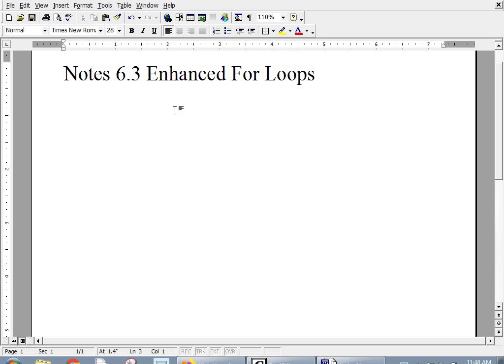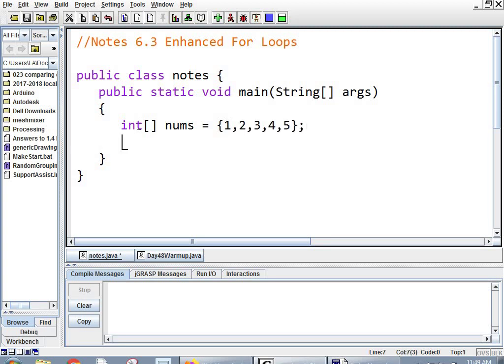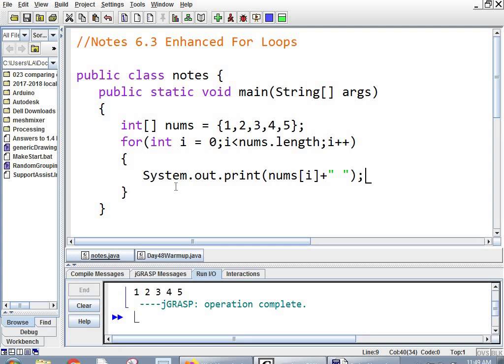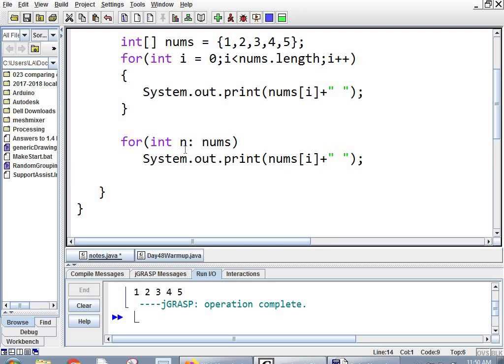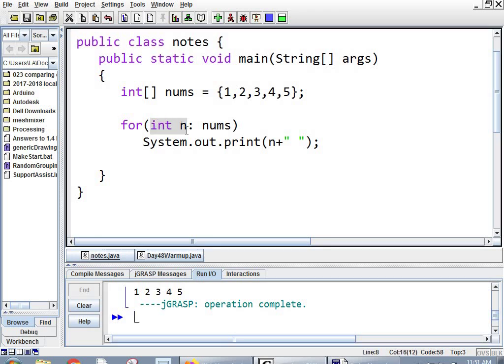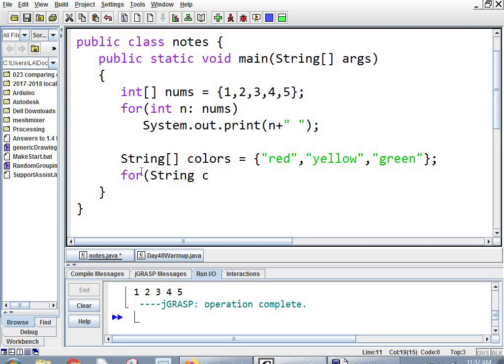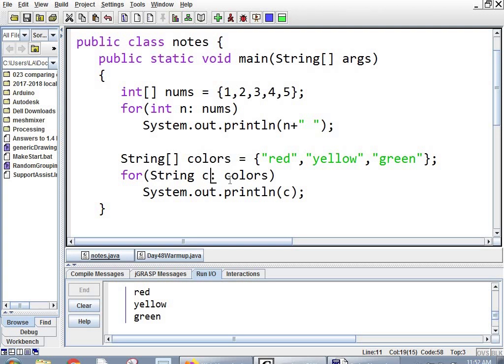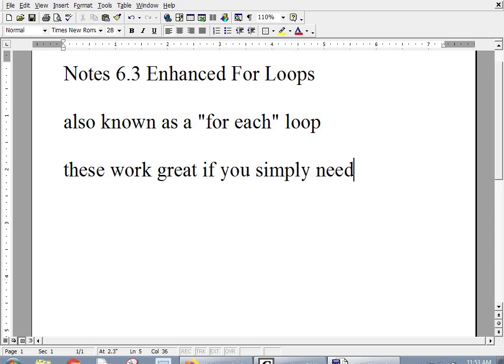048 Notes 6.3 Enhanced For Loops